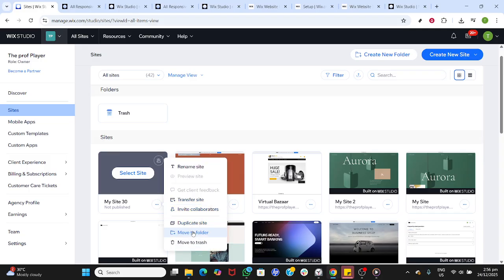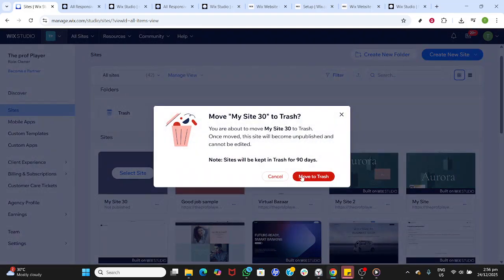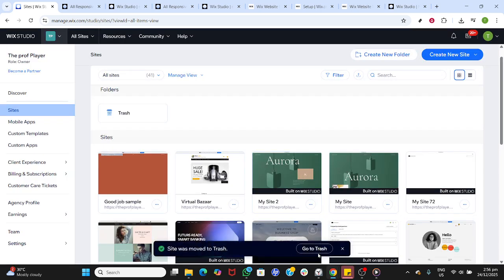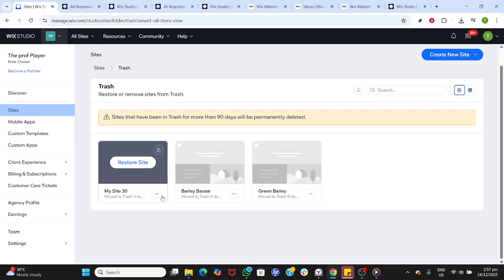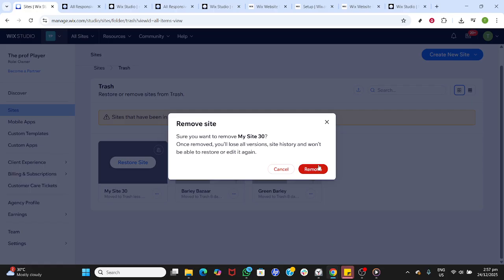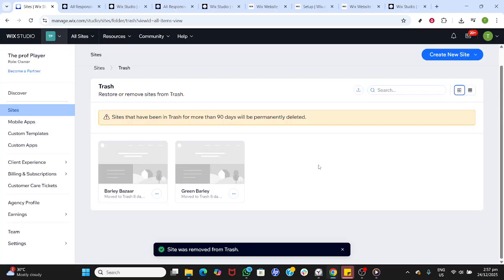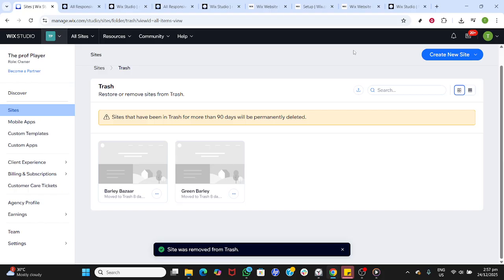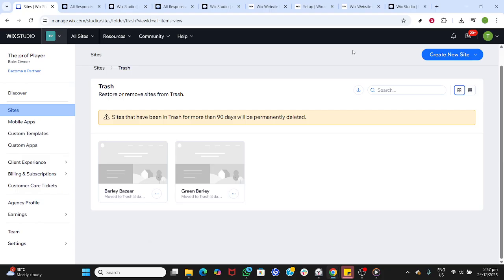How To Delete Wix Website 2026 (Quick & Easy)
In this video, we discuss managing your digital footprint by learning how to delete a Wix website properly. We guide you through the specific settings in the dashboard to unpublish or permanently remove your site and cancel subscriptions.

00:00 Intro
00:09 Navigate to Sites List
00:24 Filter to Not Published
00:45 Select and Move Site to Trash
01:26 Permanently Remove Site from Trash
01:56 Quick Tips and Reminders